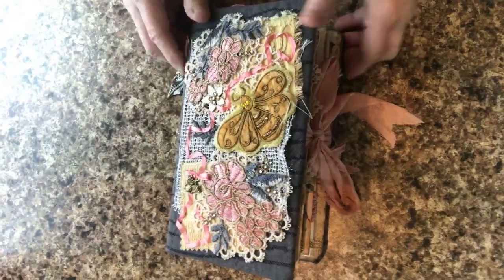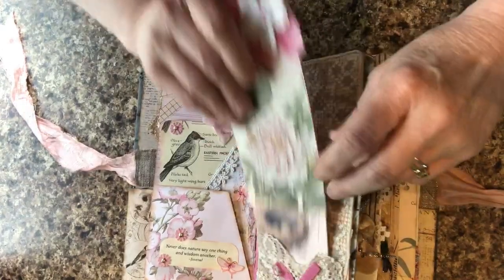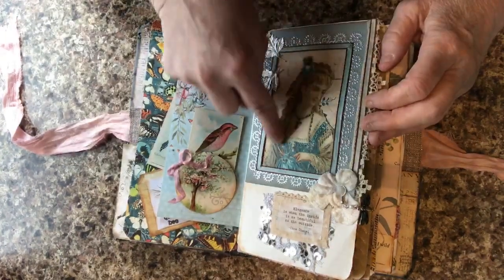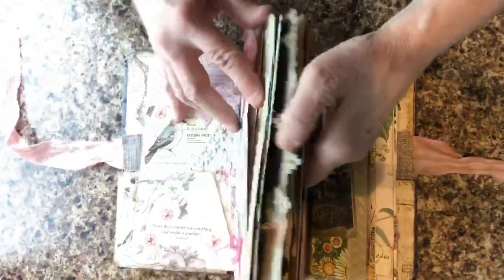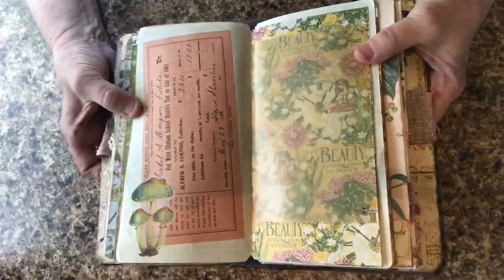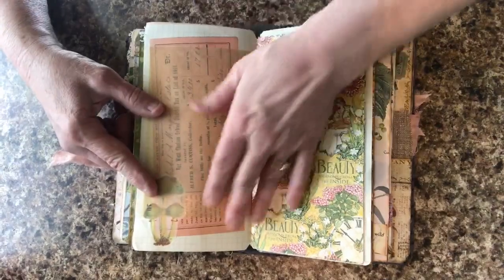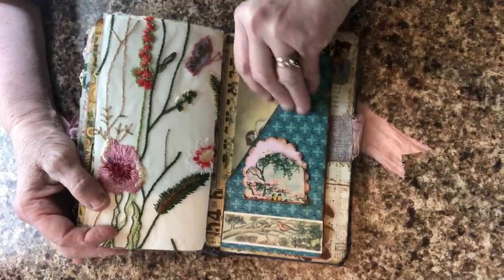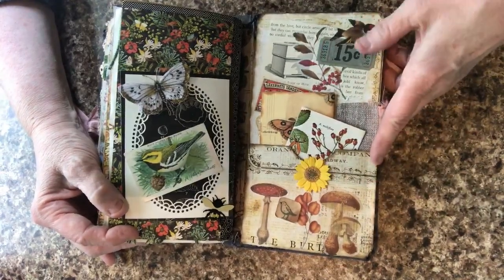Nature 3-signature TN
This nature-themed project uses the Graphic 45 “Kraft Travel Album with Notebook Set” and features genuine vintage ephemera, beautiful appliquéd lace fabrics, and various paper crafting supplies.